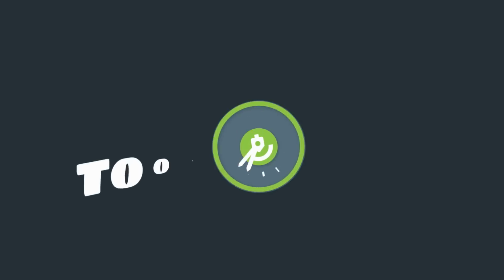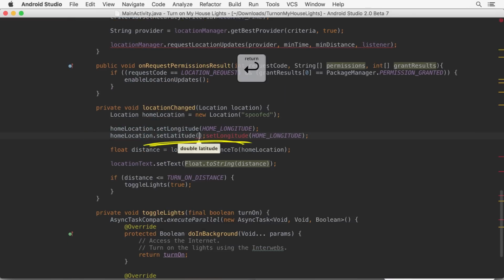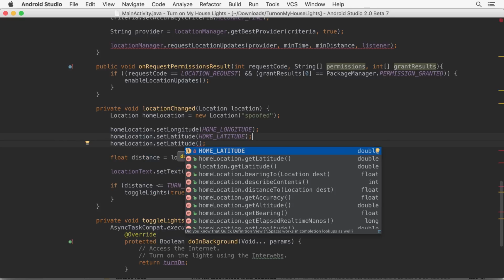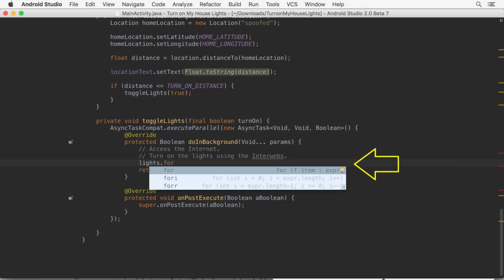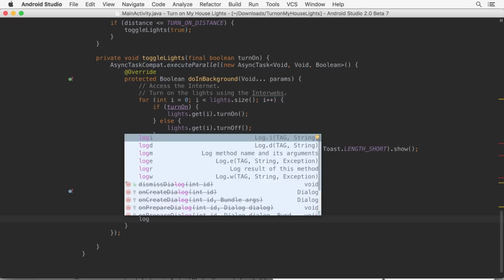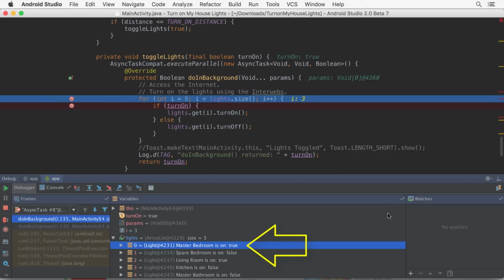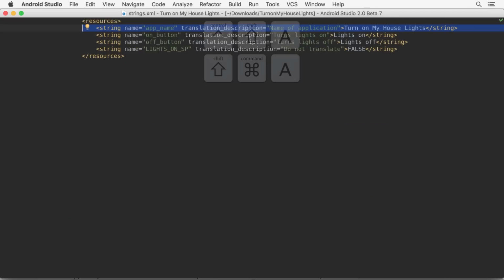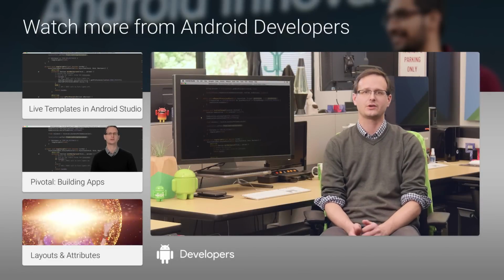Android Studio: (About) 10 Things You (Probably) Didn’t Know You Could Do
This Android Tool Time pro-tip roundup with Reto Meier shows off expert Android Studio tips designed to help you write less code, and make every keystroke count

Video went too quickly? Each of these tips and tricks is detailed in the following article for easy reference: